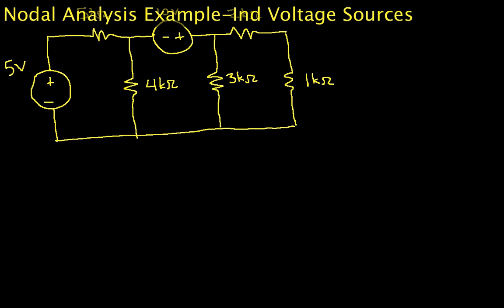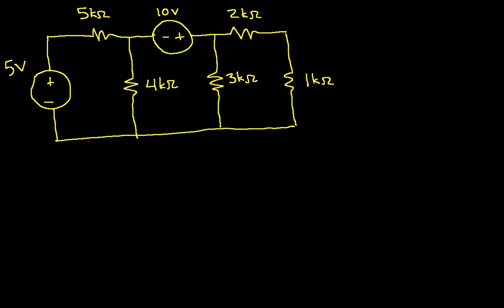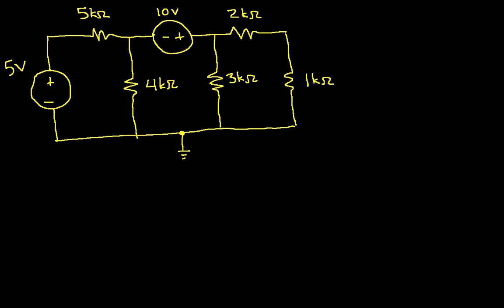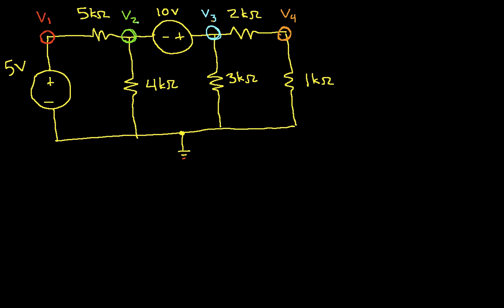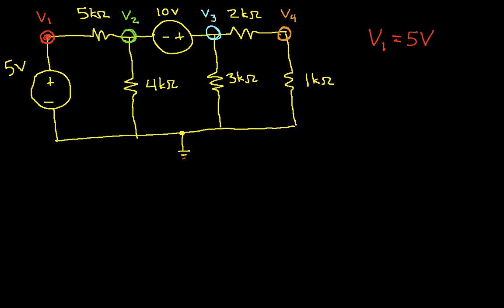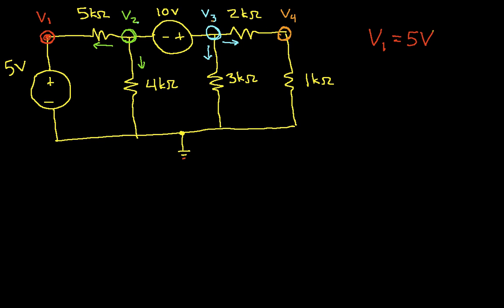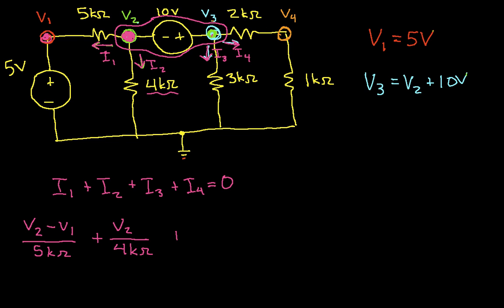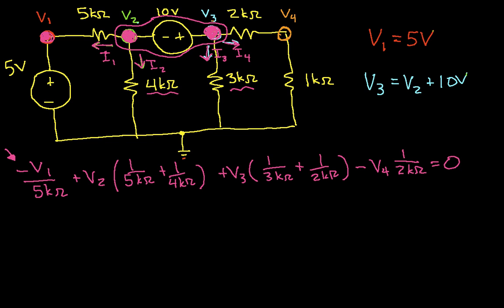Nodal Analysis Example-Independent Voltage Source (Harder)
Shows how to do nodal analysis with an independent voltage source where a supernode must be used. More instructional engineering videos can be found